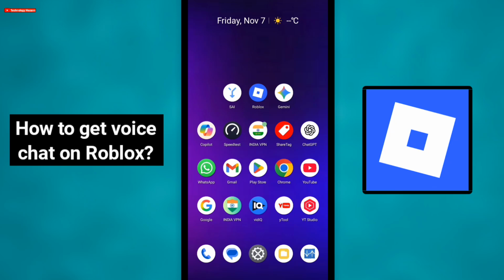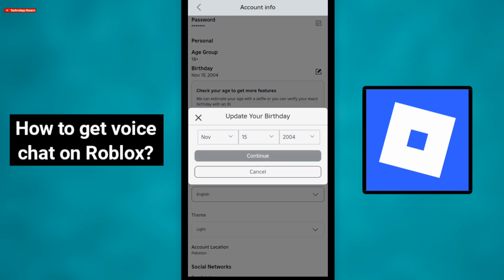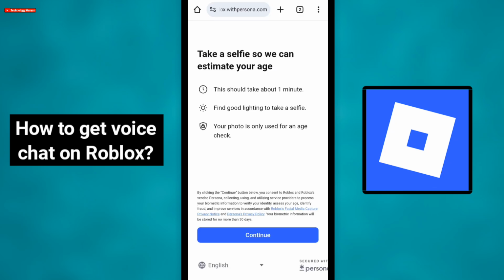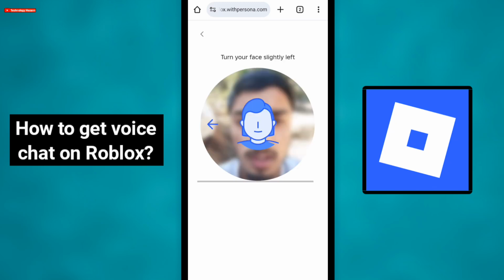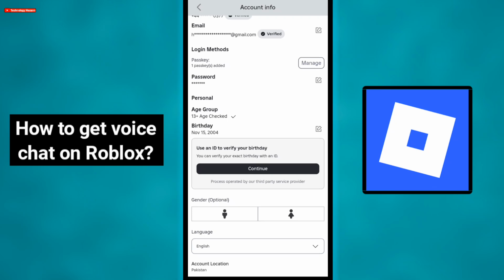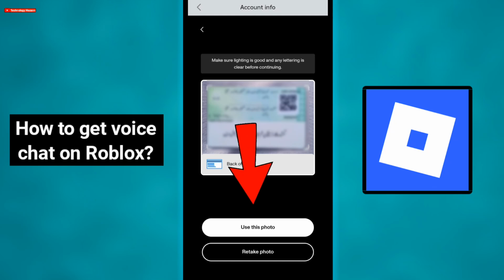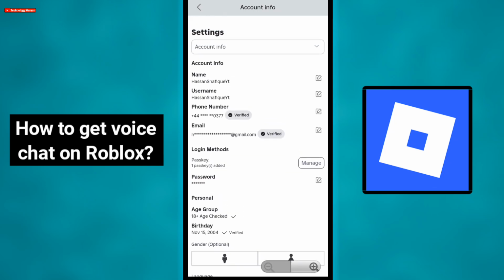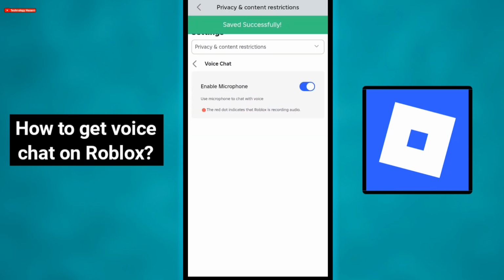How To Get Voice Chat On Roblox | Enable Voice Chat in Roblox - Step By Step Guide 2025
In this video I show you how to get voice chat on roblox or how to enable voice chat in roblox and how to get voice chat in roblox. Many roblox users want to know how to turn on voice chat in roblox or how to get voice chat on roblox without id and how to get roblox voice chat. Voice chat makes gameplay even more fun, allowing you to interact directly with other players. So watch this video to till end and see latest roblox voice chat tutorial.

Time Stamps:

00:00 Introduction - How To Get Voice Chat On Roblox?
00:25 How To Enable Voice Chat In Roblox Step By Step Guide
00:50 How To Change Roblox Age To 13+ Without Id
01:15 How To Do Selfie Age Verification On Roblox
02:20 How To Turn On Voice Chat In Roblox
02:30 How To Verify Age On Roblox
03:30 How To Get Voice Chat On Roblox After Verification
04:00 Outro

how to get voice chat on roblox mobile
how to get roblox voice chat without id
how to get voice chat on roblox no id